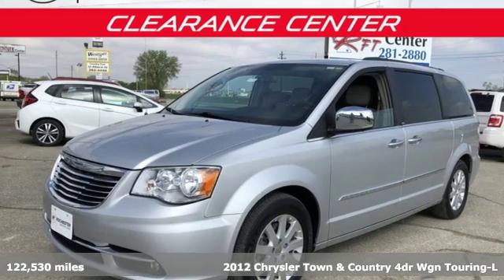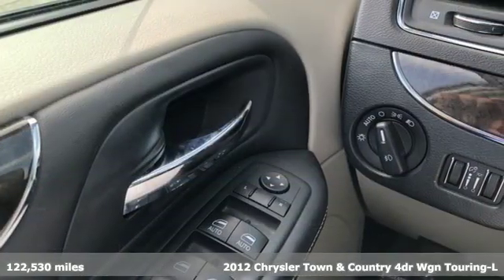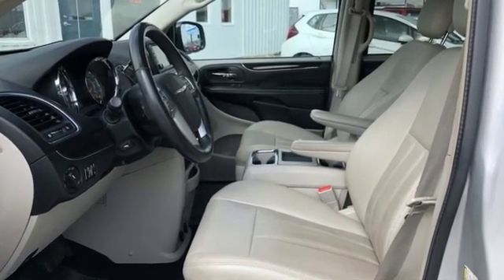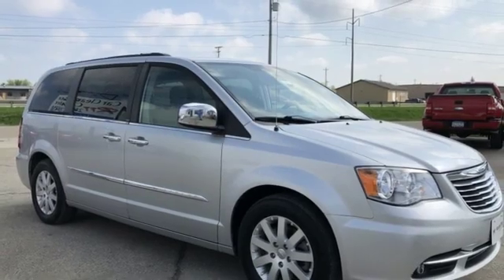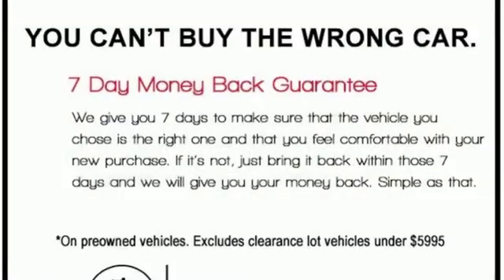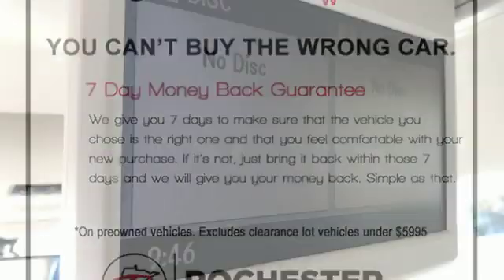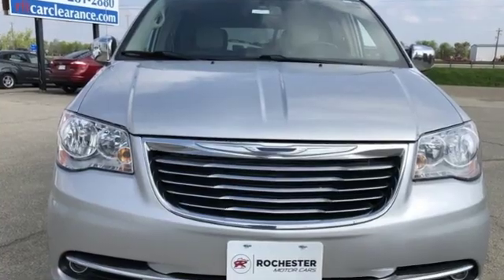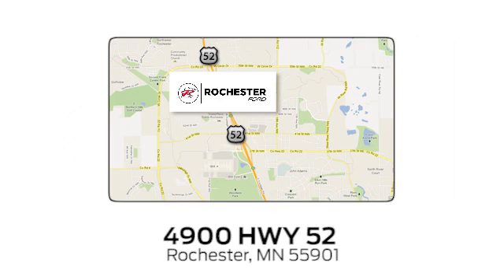Used 2012 Chrysler Town & Country Rochester MN Winona, MN FA196037 - SOLD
Year: 2012
Make: Chrysler
Model: Town & Country
Trim: Touring-L
Engine: 3.6L 6-Cylinder SMPI Flex Fuel DOHC
Transmission: 6-Speed Automatic
Color: Silver
Interior: light graystone
Mileage: 122530
Stock #: FA196037
VIN: 2C4RC1CG8CR283142
Meets our Rigorous Inspection and Reconditioning Standards! We look forward to earning your business. . Have Confidence our Vehicle is the Right Vehicle for YOU with our 7 day Money Back Return and 30 day Exchange Guarantee on this preowned vehicle. Our reconditioning process features an in-house paintless dent removal and light paint touch-up team to help give you confidence that our vehicle is worth your time. Come see us Today!

Address:
4900 Highway 52 North